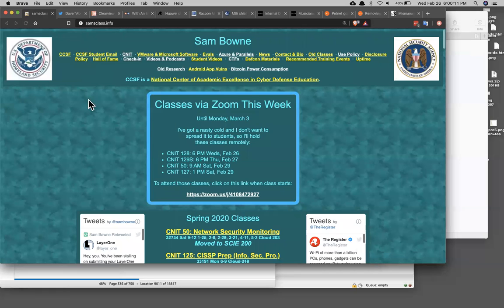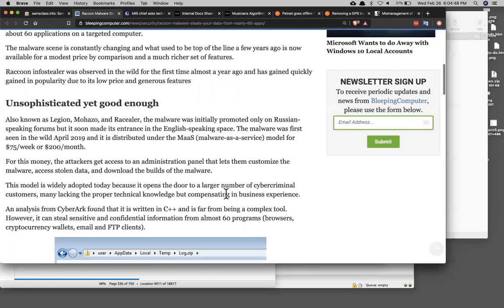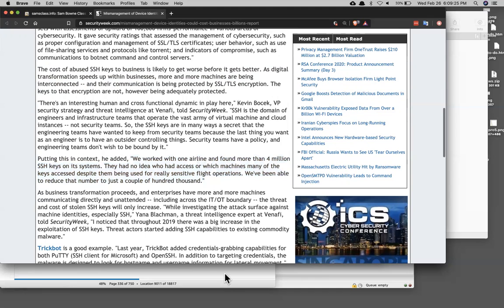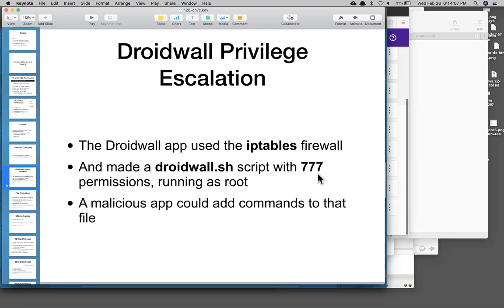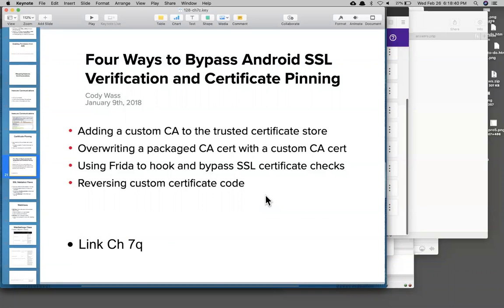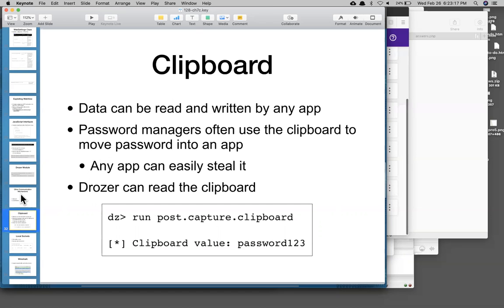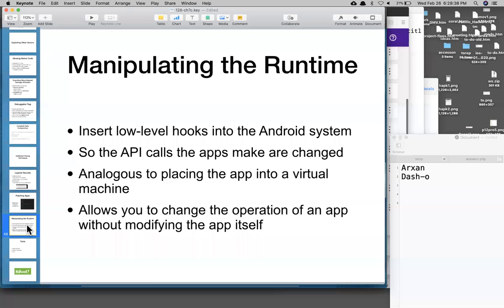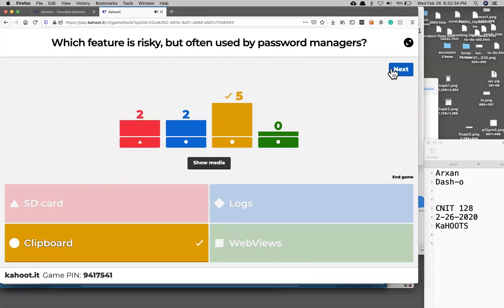CNIT 128 7. Attacking Android Applications (Part 3)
A lecture for a college class: Hacking Mobile Devices at CCSF

Based on "The Mobile Application Hacker's Handbook 1st Edition", by Dominic Chell